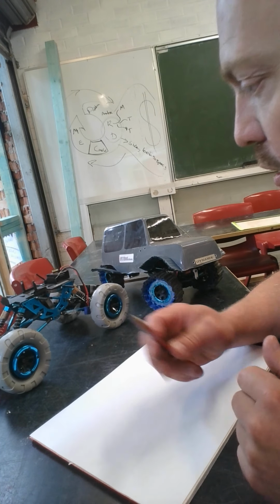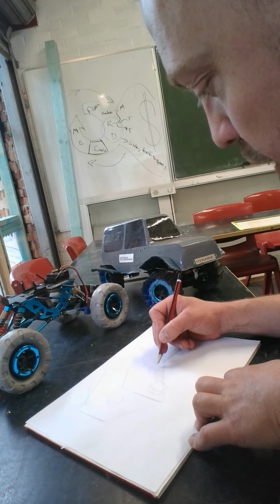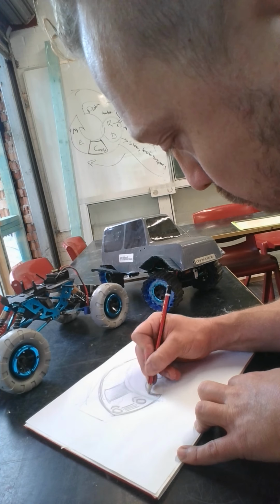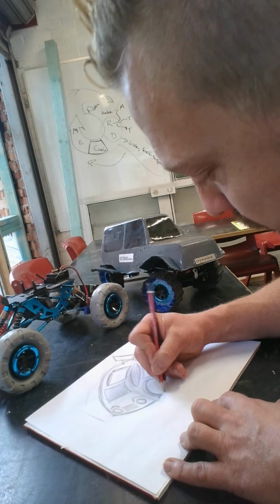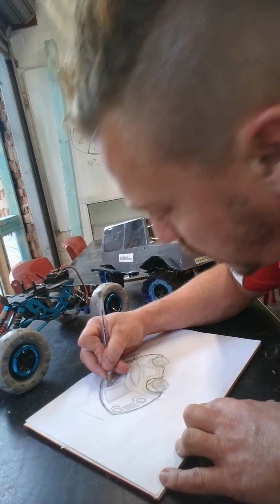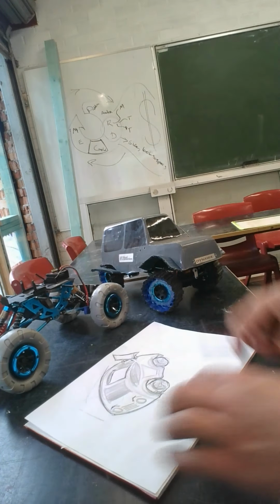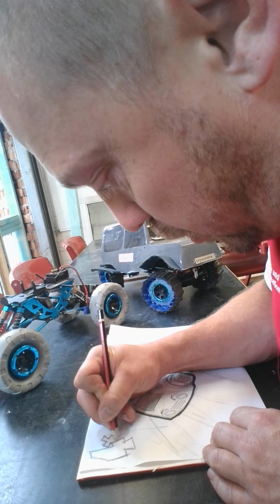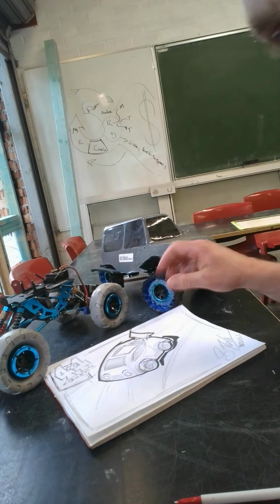Coming Up With A Concept For A 4x4 Vehicle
Like it says above. To help all you young designers come up with concepts for your 4x4 vehicle.